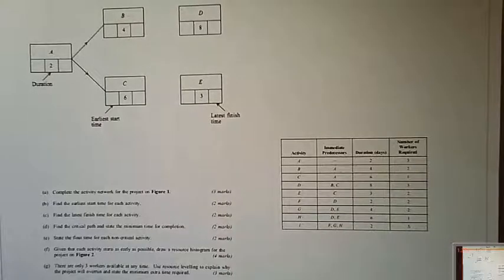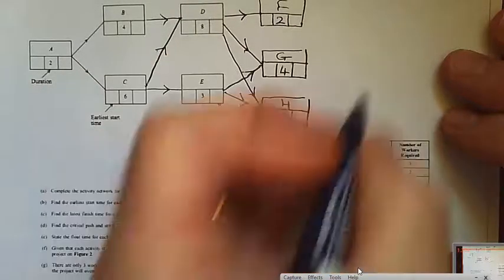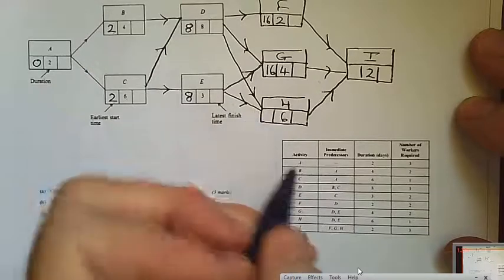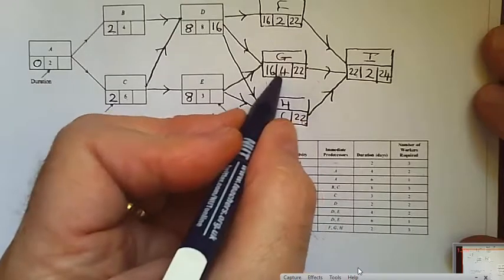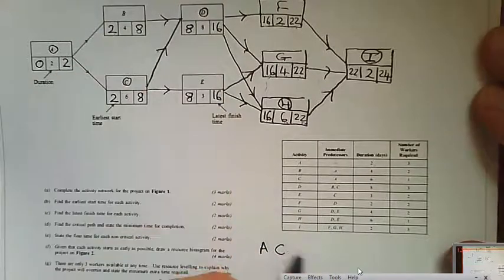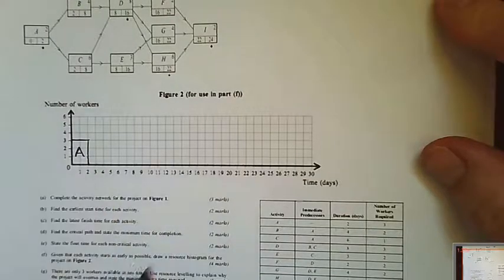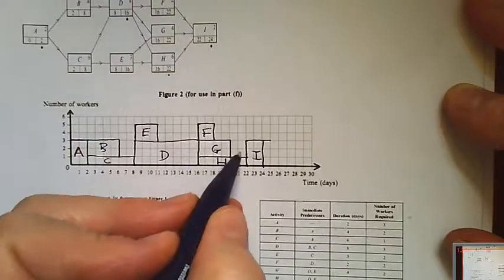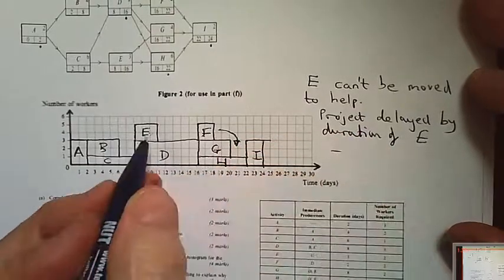Decision 2 3rd of 6 Critical Path Analysis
CPA exam question work through